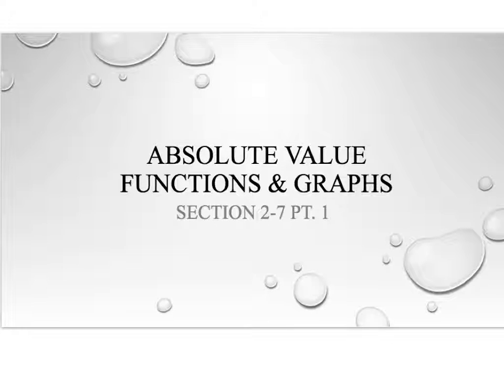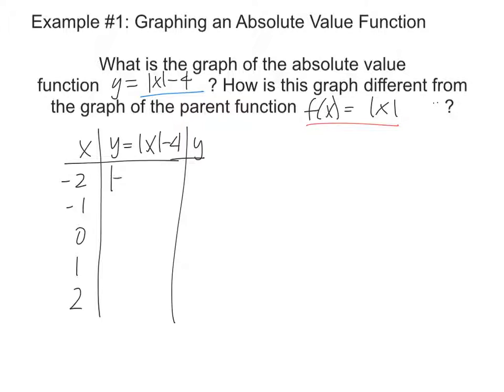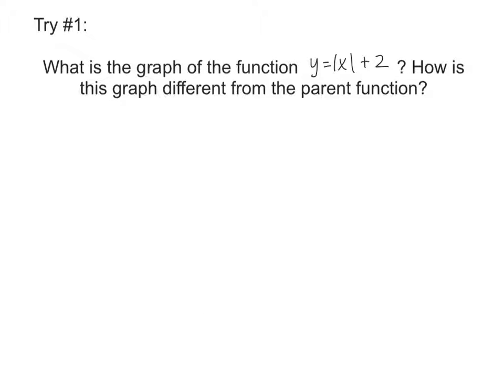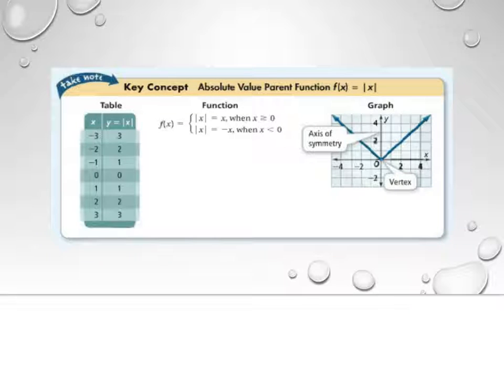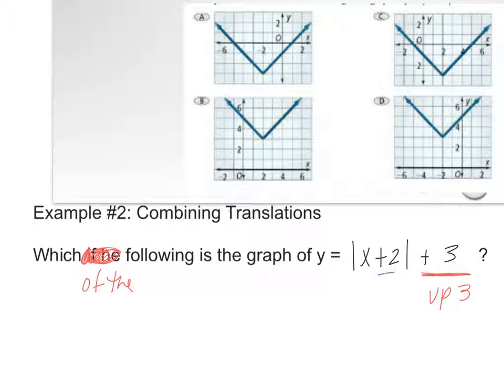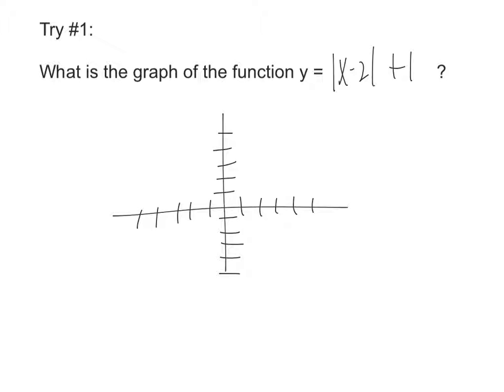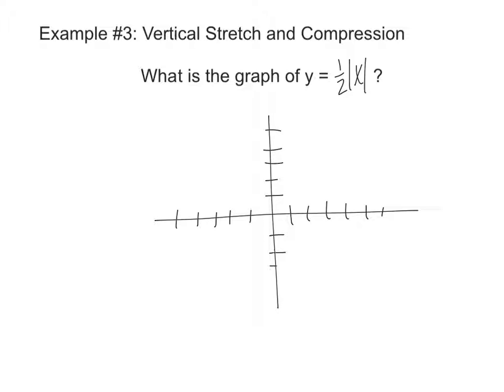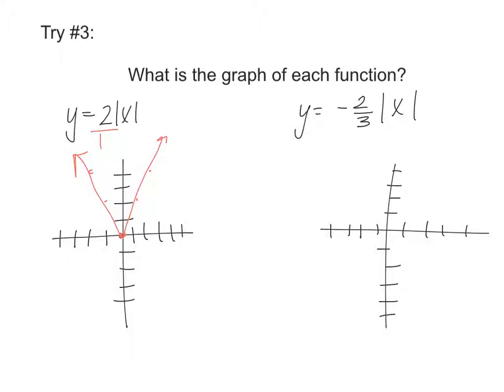Absolute Value Functions and Graphs 2-7 pt.1